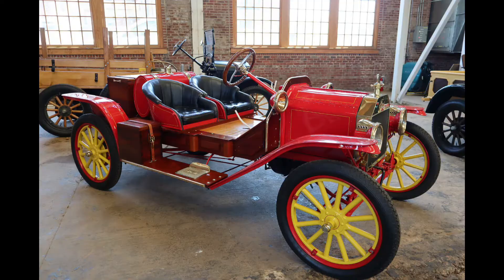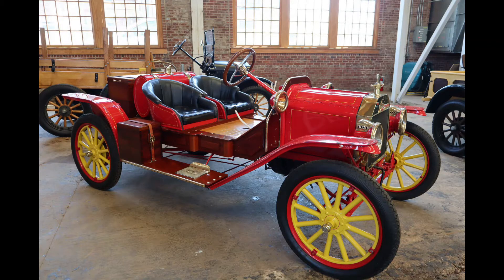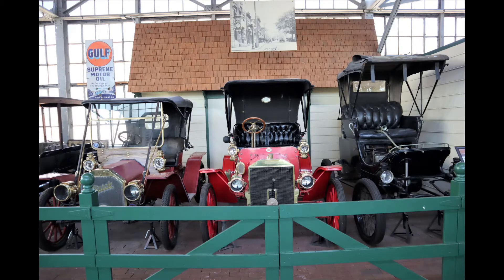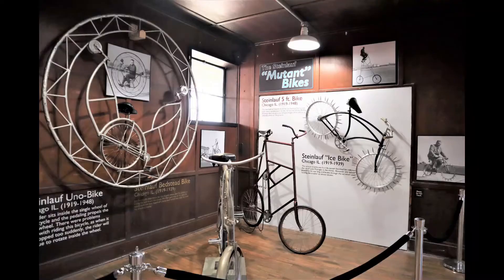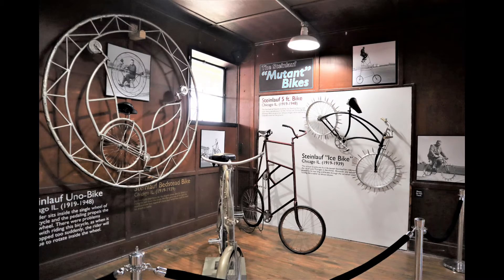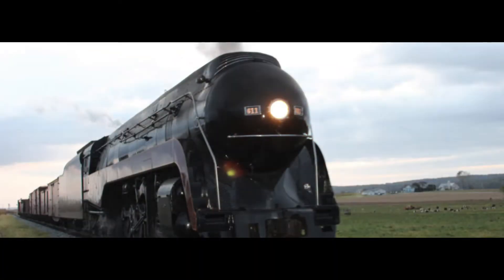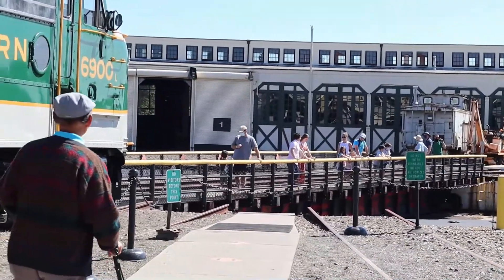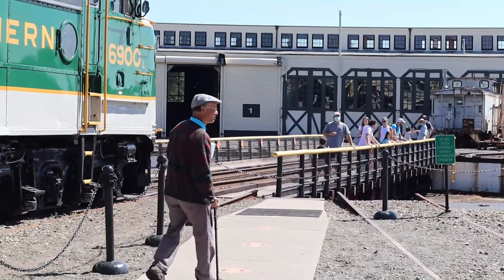North Carolina Transportation Museum - Fun Family Day Trip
Find out about the NC Transportation Museum and all it has to offer for adults and families. There are 119 transportation museums in the USA and hundreds more around the world focusing on some or all of the following: trains, cars, trucks, bicycles and airplanes. Located in Spencer, NC just northeast of Charlotte.